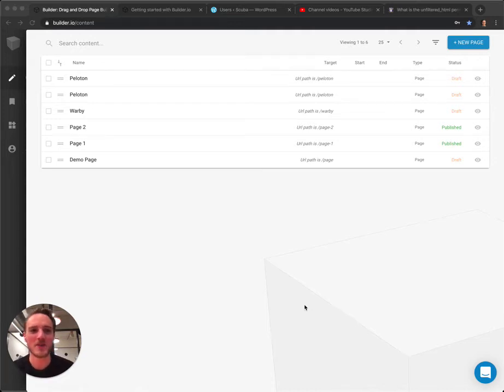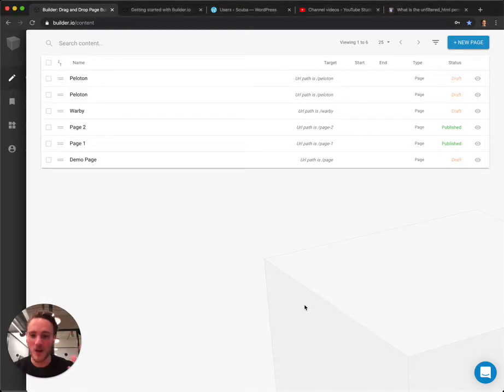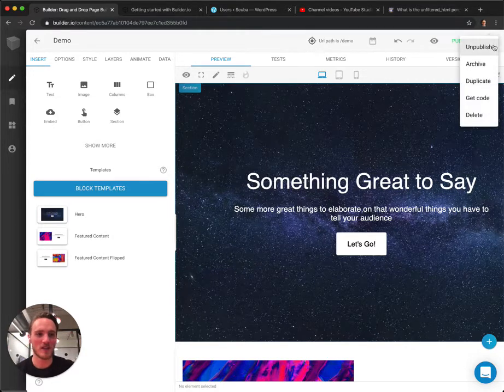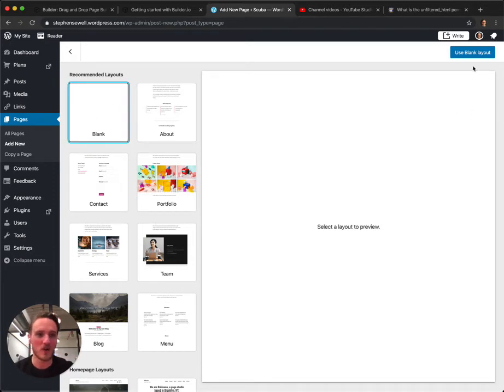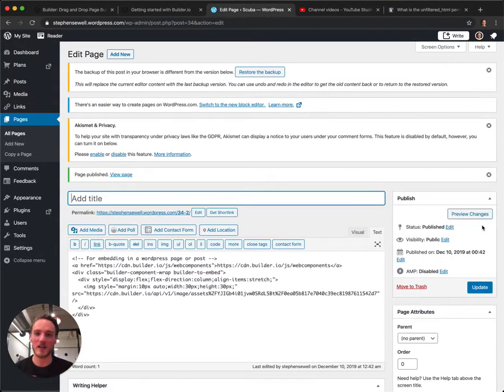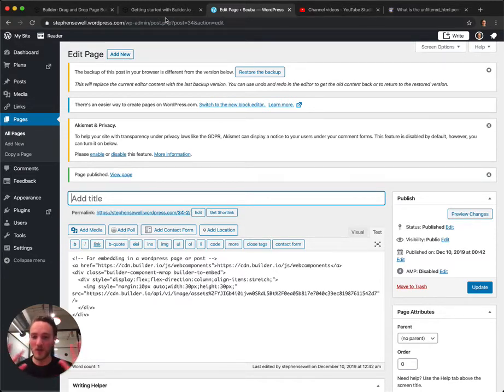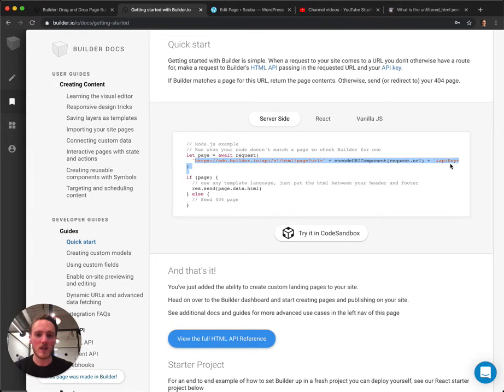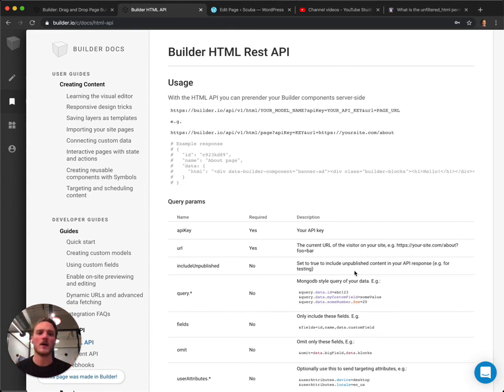Using Builder.io content in your Wordpress site